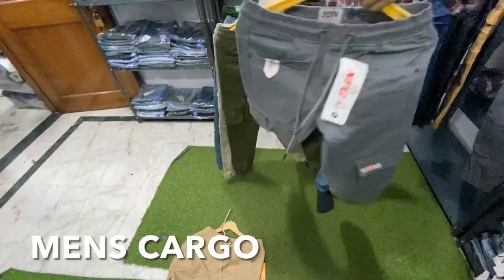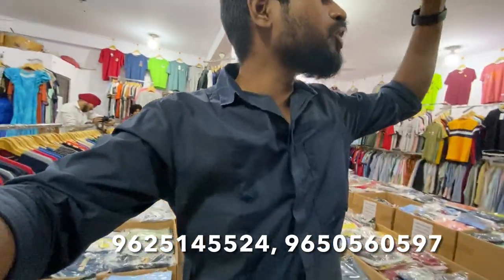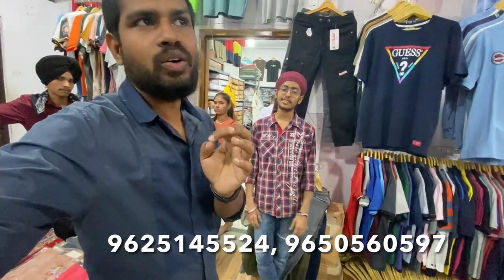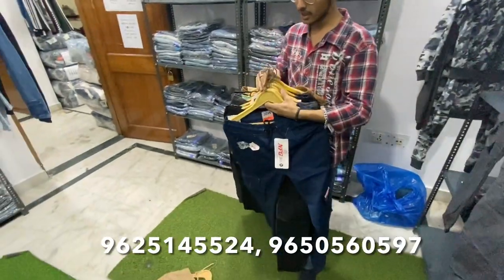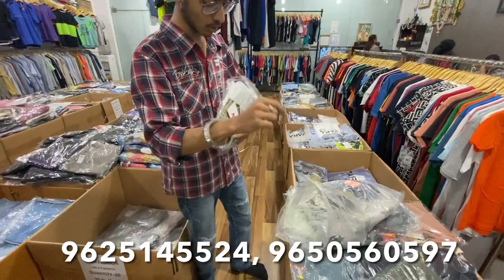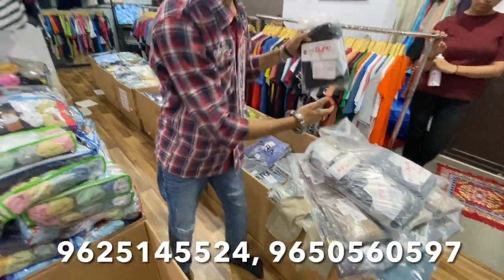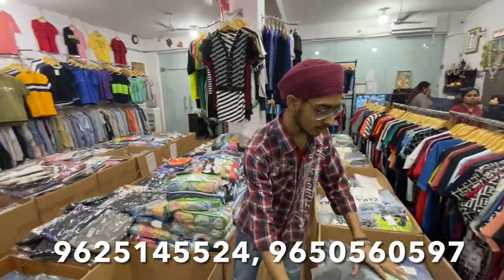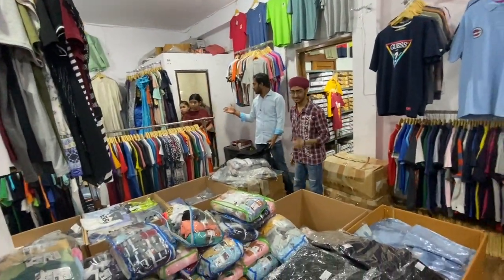Cargo pants wholesale market in delhi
Address ⤵️
1/18 near punjab national bank
Tilak Nagar , New Delhi-110018

𝗥𝗮𝗷𝗻𝗶𝘀𝗵 𝗢𝗿𝗶𝗴𝗶𝗻𝗮𝗹𝘀